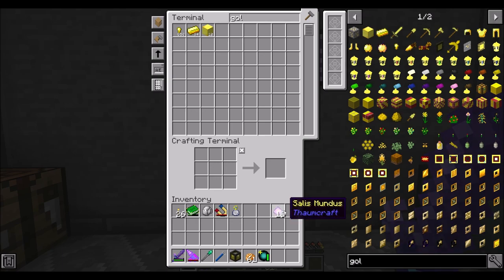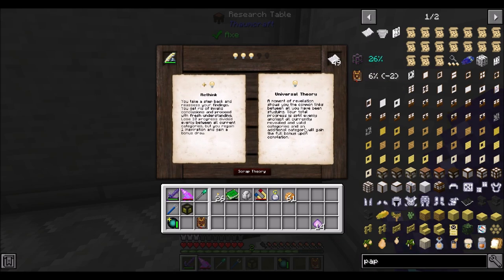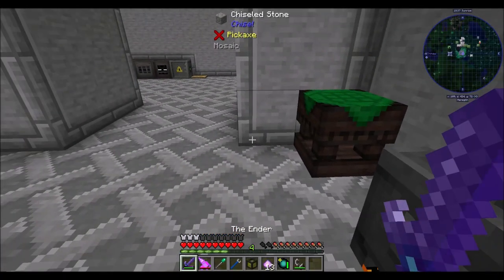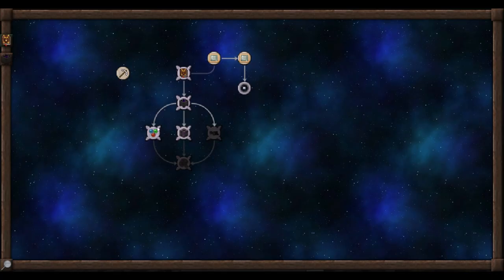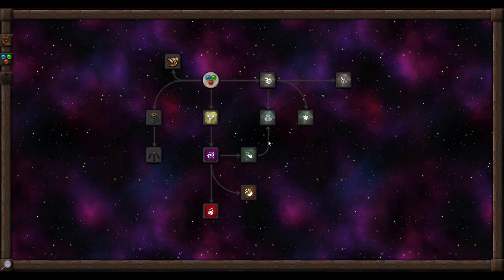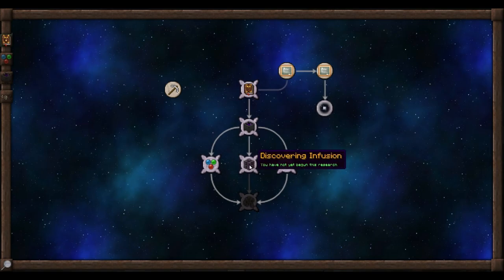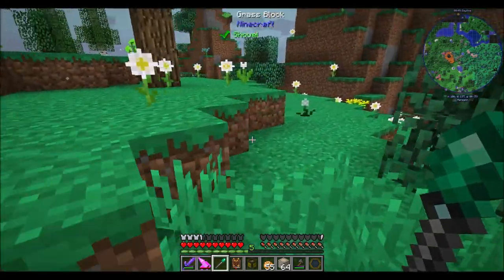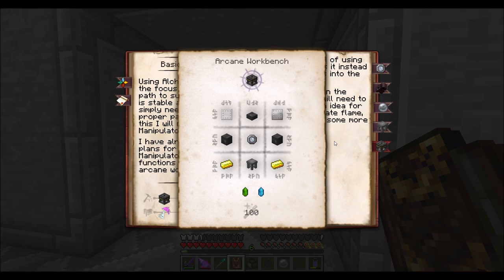FTB Revelations Ep18 Thaumcraft Startup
Starting to toy with Thaumcraft a bit.